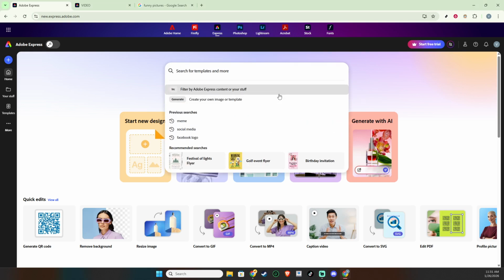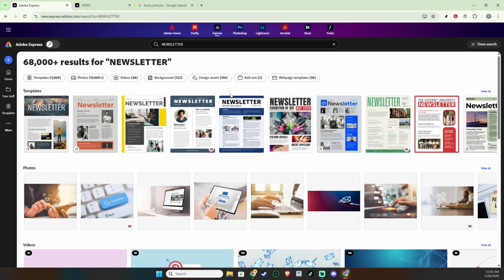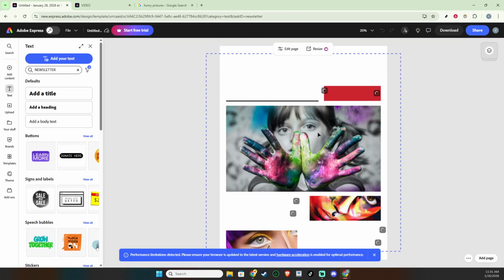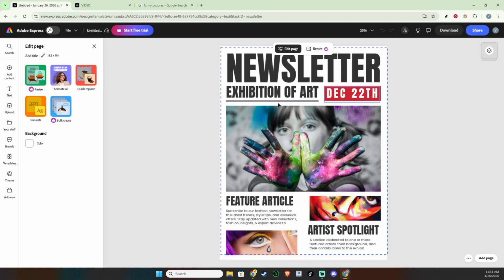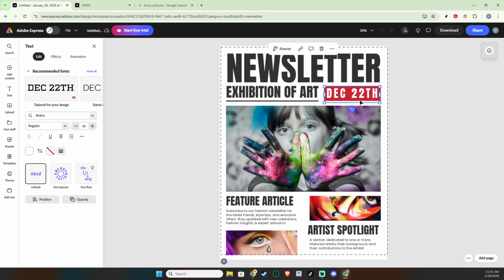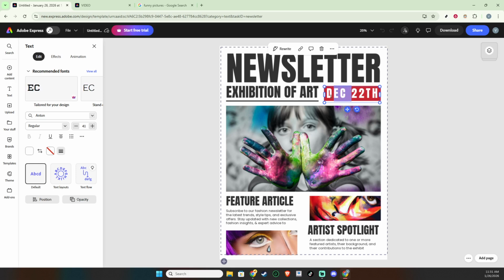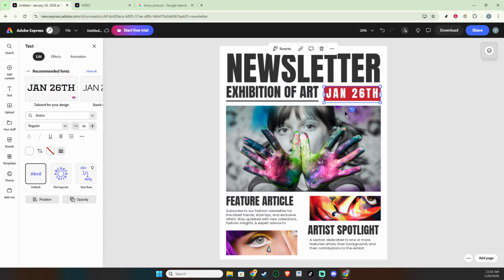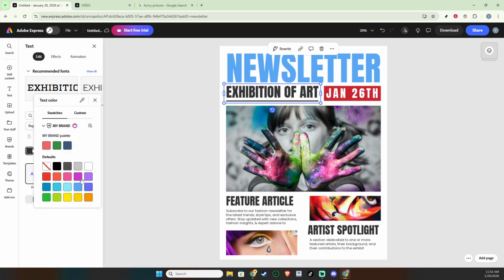How to Create a Newsletter in Adobe Express [2026 Full Guide]